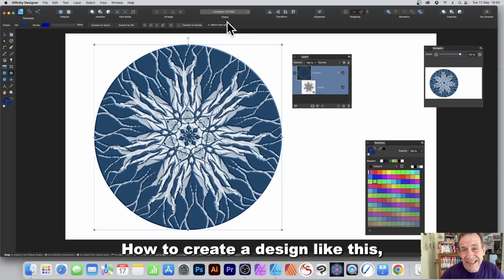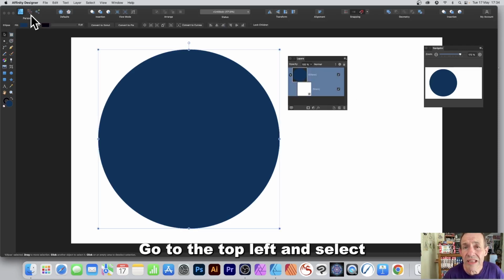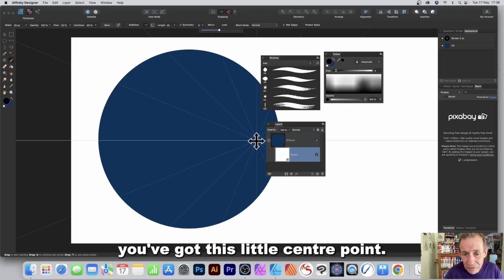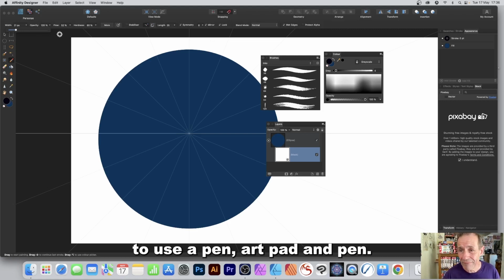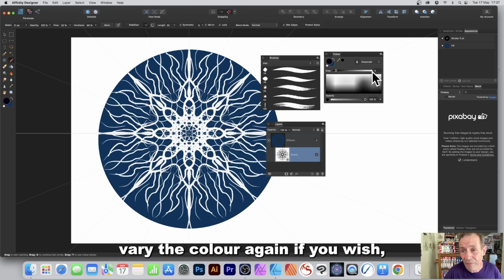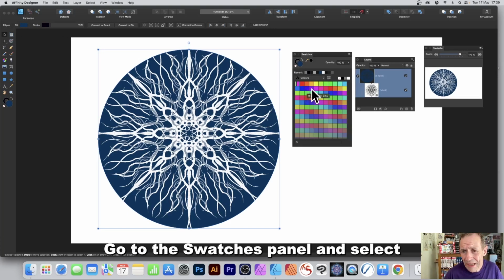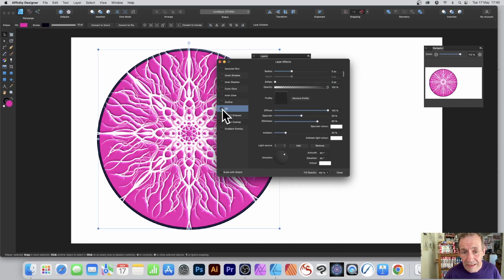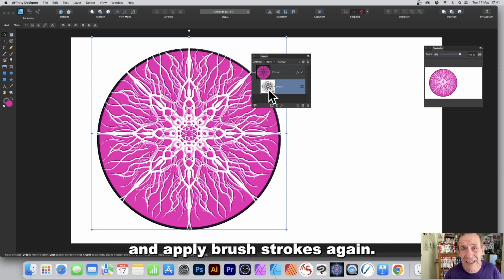Affinity Designer : Masking Vector Shapes (Snowflakes, Symmetry Etc) HOW TO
How to create amazing shape designs using masks combined with symmetry brushes in Affinity Designer as well as adding styles / layer effects to the vector design.